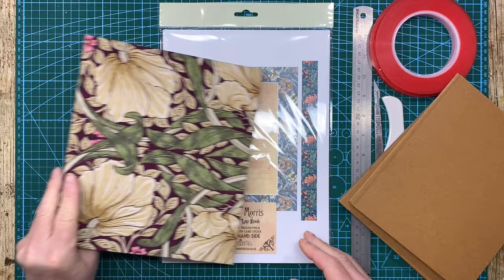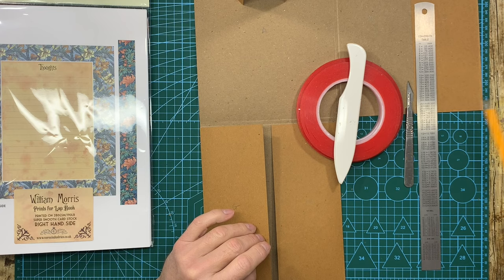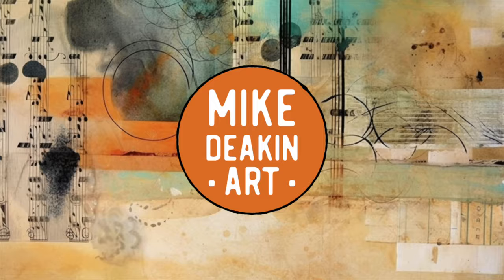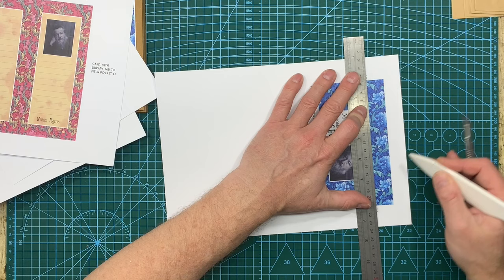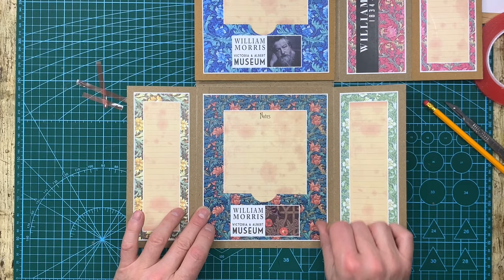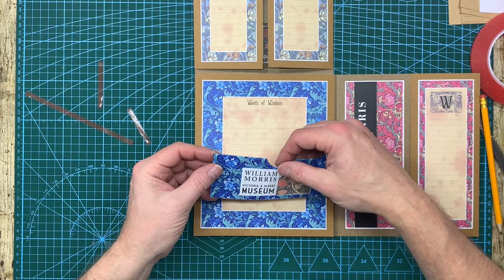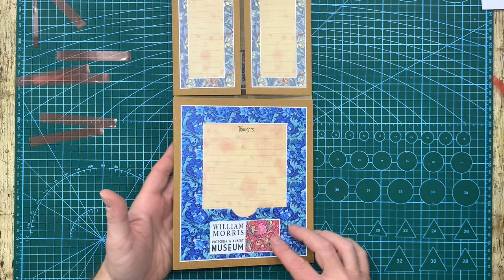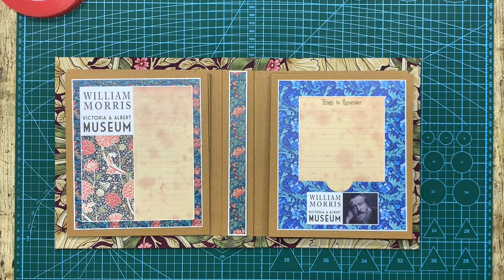Ian's Bare Bones Lapbook Build - Part 5 - Decorating the Inner Right Fold Outs.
Welcome back to part 5 of Ian's lapbook bare bones build. Today he's starting the first part of decorating the inside right of the journal.